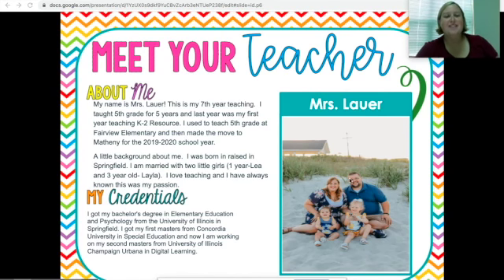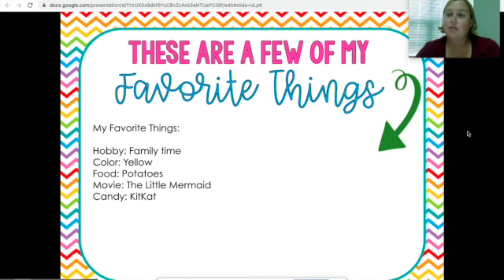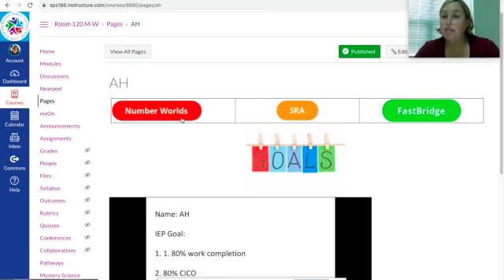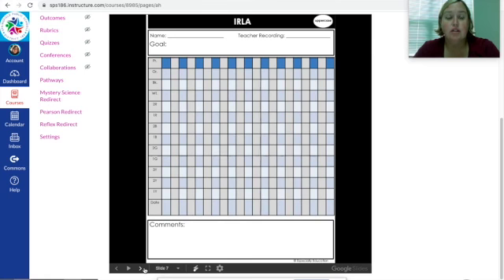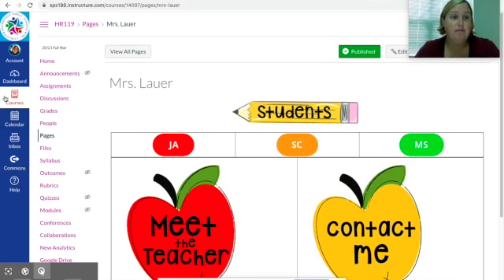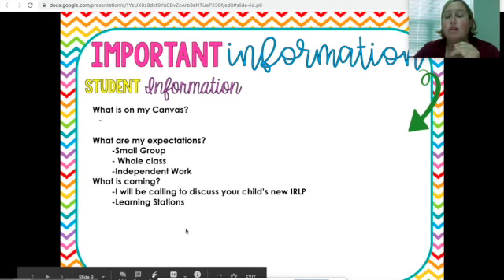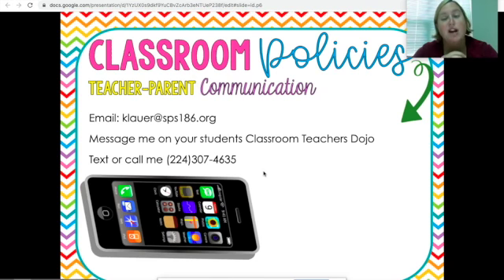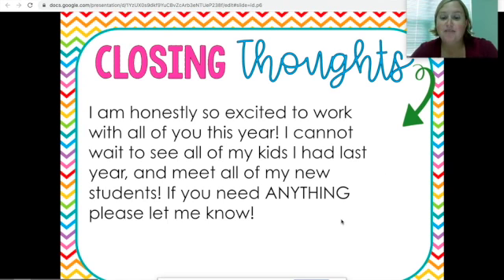Meet the teach